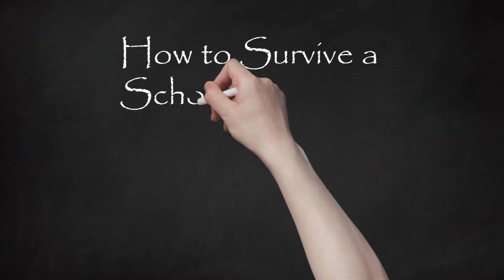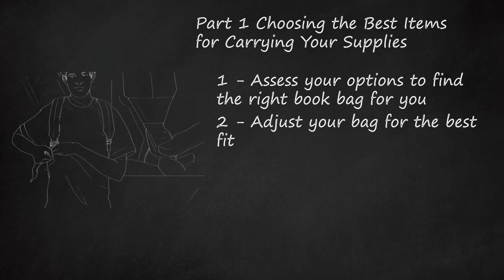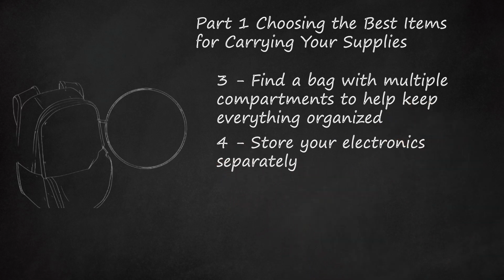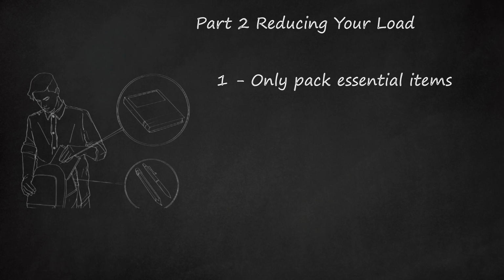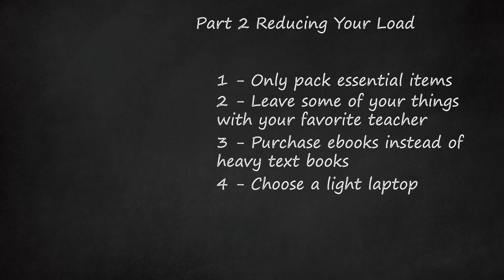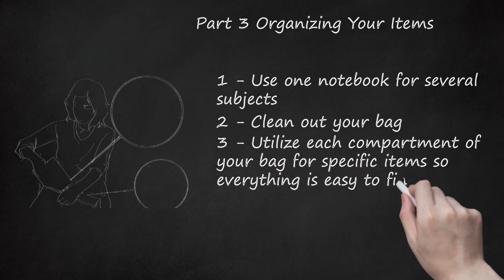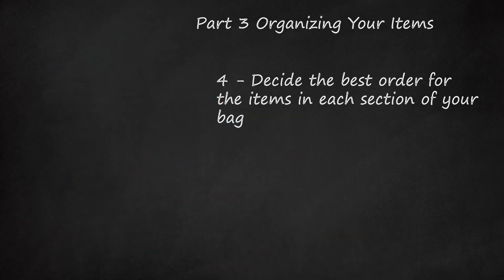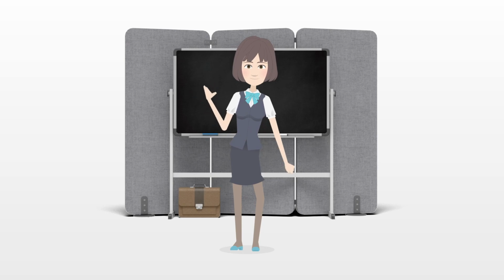Surviving a Lockerless School: Choosing the Best Bag & Reducing Your Load for a Safer and Easier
Want to leave some of your things in their classroom. They may be willing to provide a safe space for you to store your belongings during the day, reducing the load you have to carry around. This can make your commute between classes easier and help alleviate the burden of not having lockers.